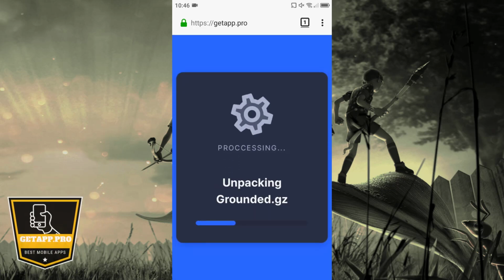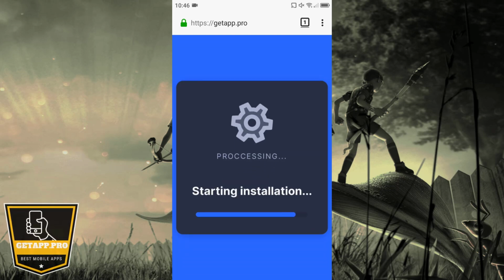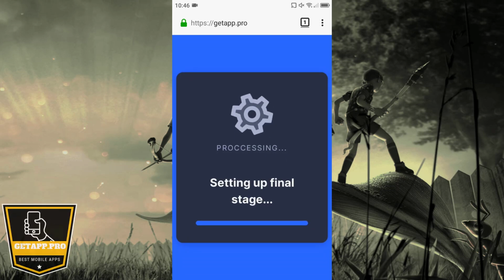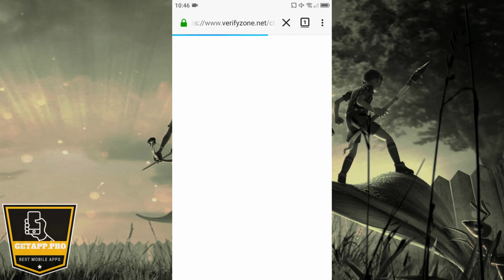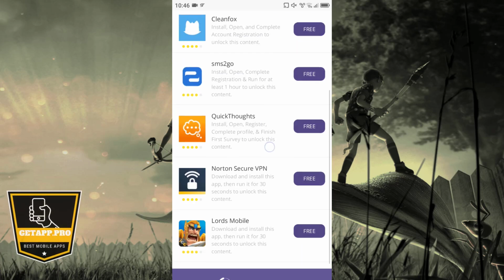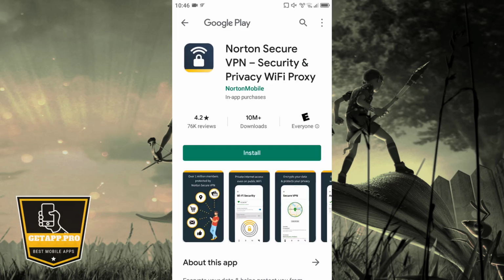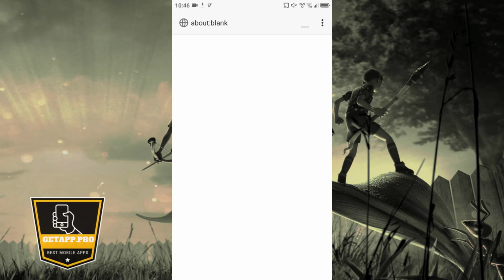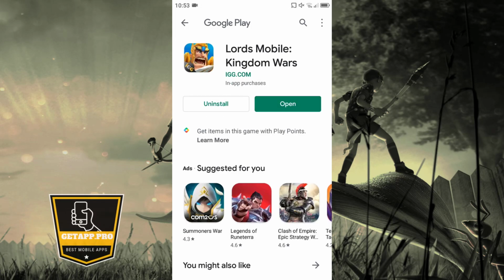Grounded Mobile Download - How To install and Play Grounded Mobile on iOS and Android APK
Hey Mobile Gamers! Today in this short tutorial I will show you how to download Grounded to you mobile devices with the Adroid and IOS system! All you need to do is follow our video guide. Enjoy!

Our Grounded Mobile on iOS and Android APK is totally free to use.

Grounded Mobile app is developed by the great mobile game coder, we guarantee that everything works as what you watch on the video. This Grounded Mobile app has been test by hundreds of beta tester now and we received great reviews froom them.

Our Grounded mobile app currently works with all phones with Android and IOS system.